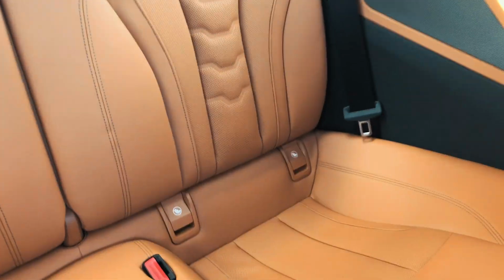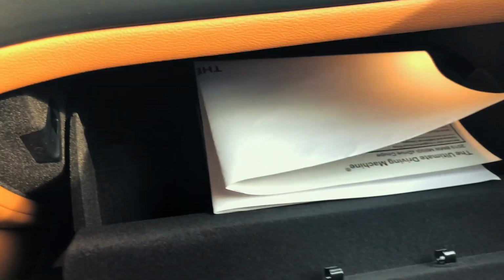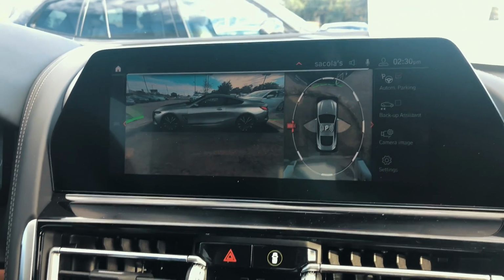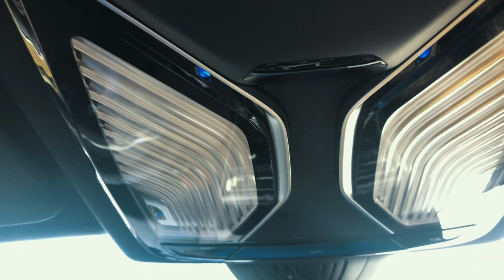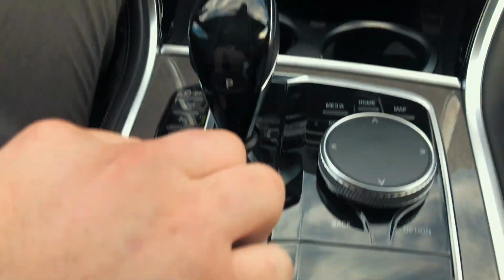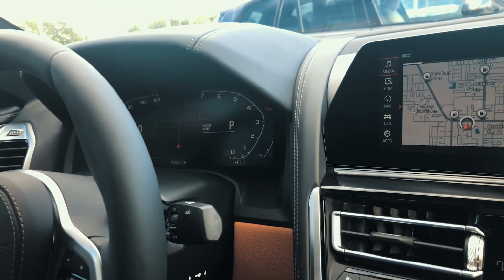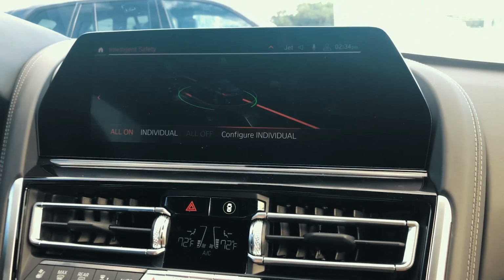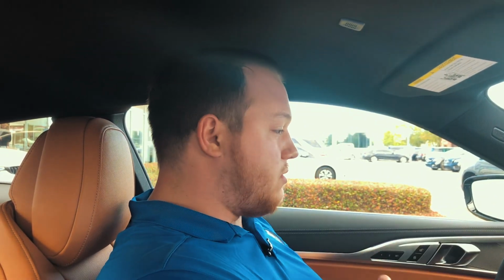BMW's New Flagship Series The 2019 M850i